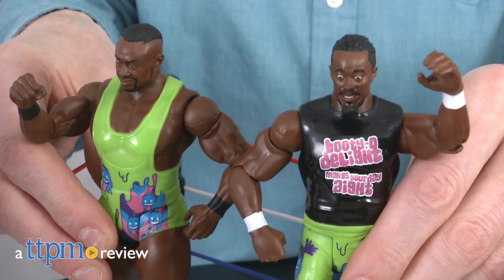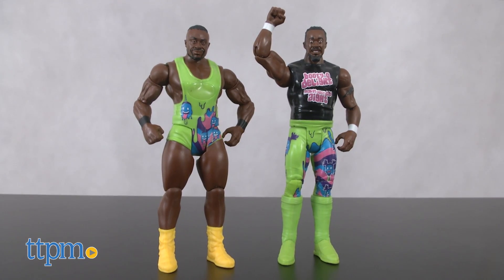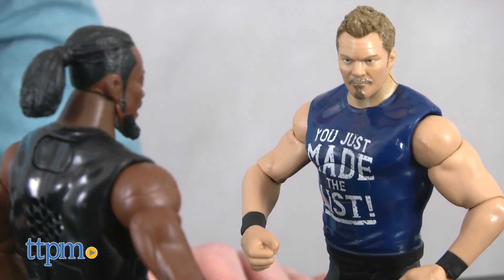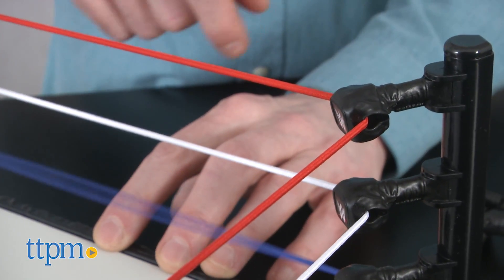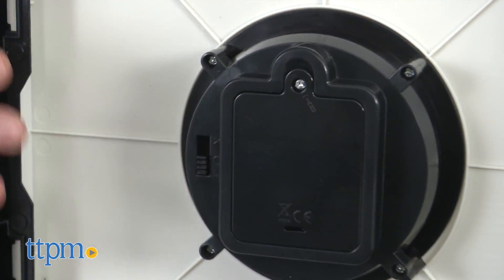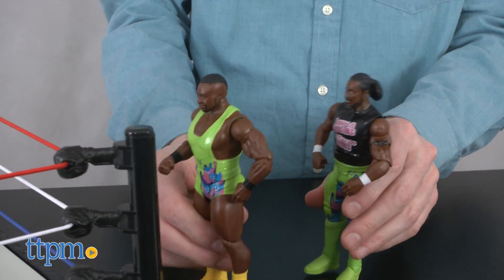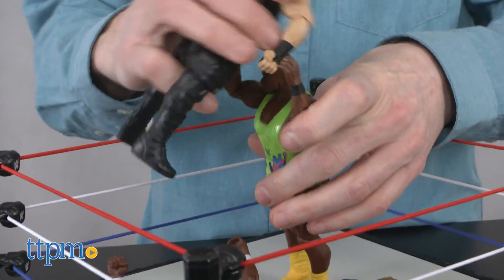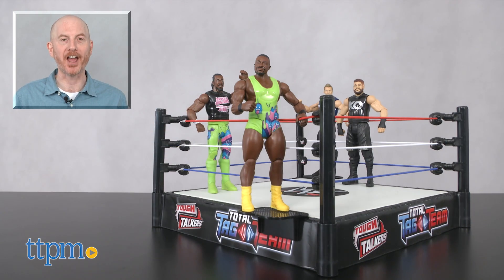WWE Total Tag Team Figures and Ring from Mattel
WWE Total Tag Team Wrestling sets and the WWE Tough Talkers Total Tag Team Interactive Ring brings all the fun of WWE action right into your home. Watch this video for all the details!  For full review and shopping info

Product Info:
WWE Total Tag Team toys, from Mattel, are recommneded for WWE fans, ages 6+. Let's start with our wrestlers. The figures are great mini replicas of the actual wrestlers. They are posable, bendable and ready to rumble. But the only thing these athletes like more than fighting, is talking a big game. Press their backs for some of their most well-known phrases. When you've felt that they've talked enough smack, let's get them into the ring.  The WWE Tough Talkers Total Tag Team Interactive Ring will need some assembly. The ropes wind nicely around the turnbuckles, and allow for some awesome stretching and bending wrestling action. The ring features a mat with some nice bounce to it, and there are two stands for wrestlers waiting to tag in. Once ready to wrestle, turn on the switch, underneath the ring. Now let's pair up our wrestlers. Press both of their backs to sync them, and they will let you know that the duo is now a team. The PA will announce the wrestlers and play intro music. The crowd continues to cheer throughout the match. Now, get into the ring and wrestle! When one of your wrestlers needs a break, tag out! Or, let pandemonium run wild and have all four wrestle at once - there's no ref here, so do what you want! The detailed instructions will assist you with the pairing and different kinds of matches. The Total Tag Team wrestlers and ring brings all the fun of WWE action right into your home. Kids will love the added sound effects and the likeness of the wrestlers. Other wrestlers are available for a battle-royale, or a full day of your very own Wrestlemania.